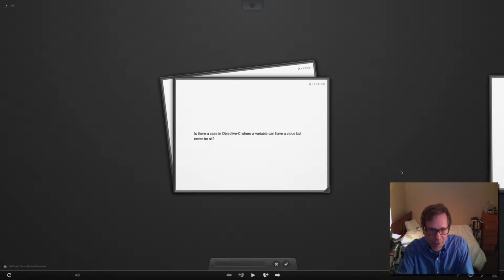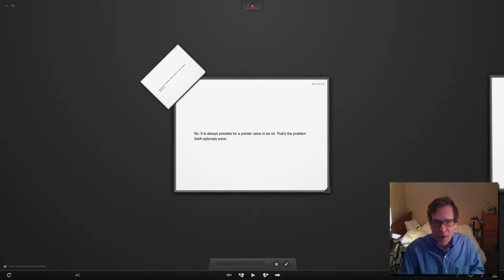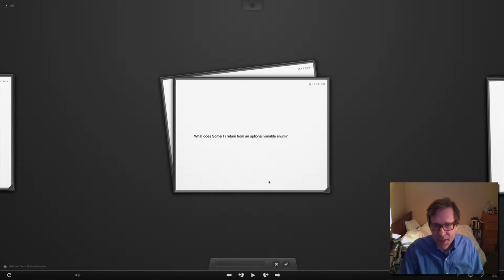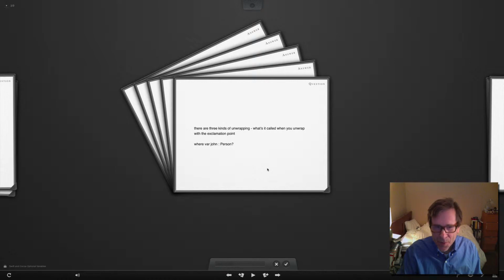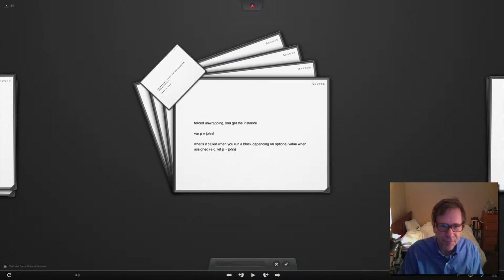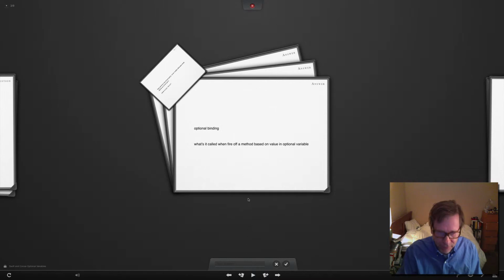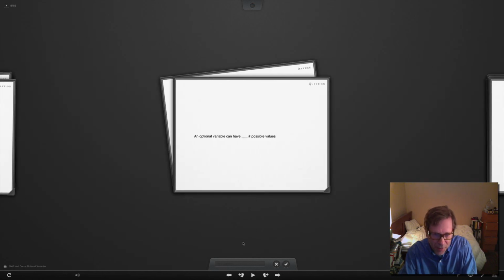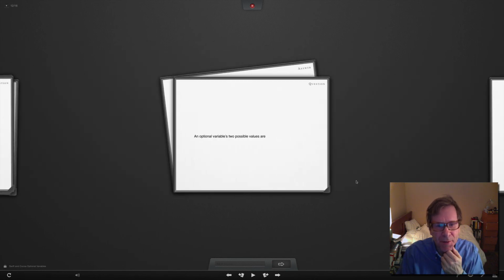Swift Language - Optional Variables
Testing Mental Case 2 Flashcards